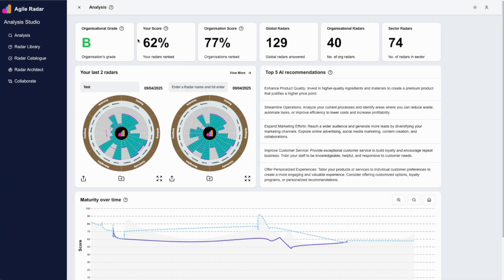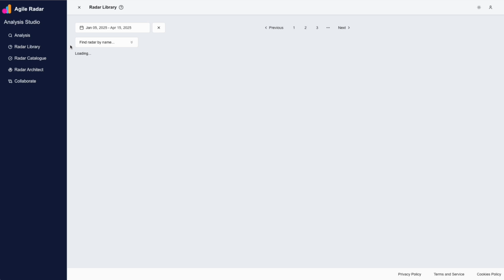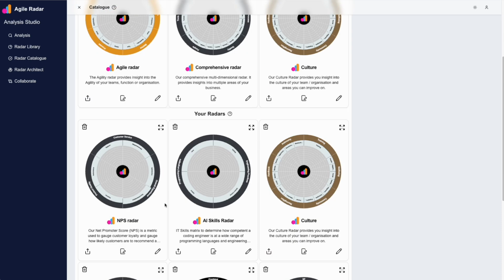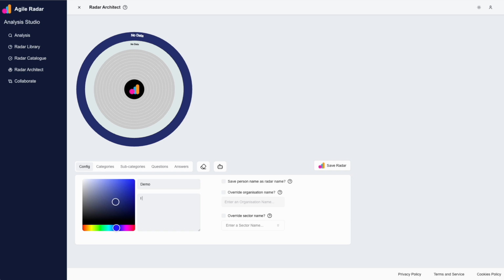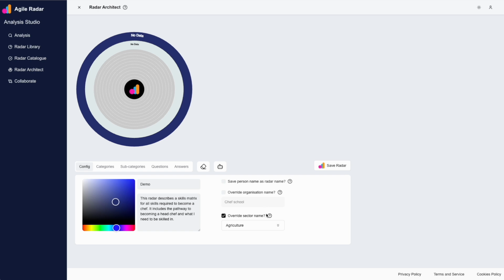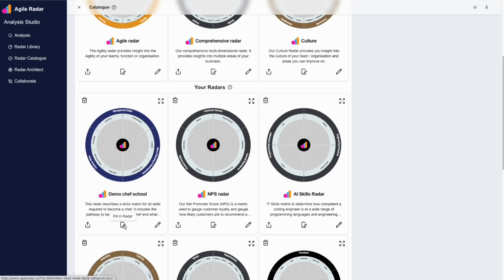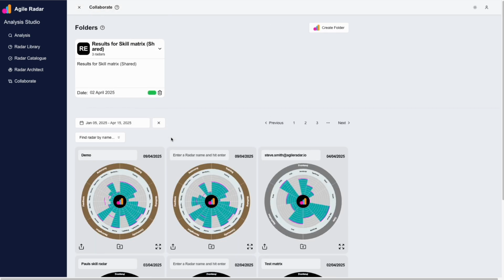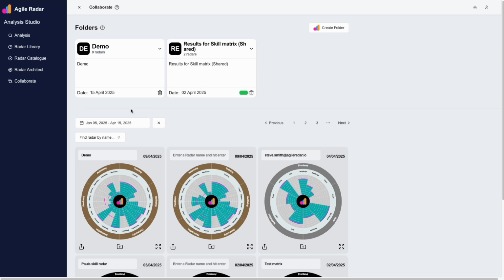Agile Radar Analysis Studio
The Agile Radar has a powerful Analysis Studio where you can review your results, your sectors results, global results, author your owner radars and access to powerful collaboration tools.

Chapters
00:00 Agile Radar Analysis Studio
00:07 Analysis page
01:38 Radar Library
02:20 Radar Catalogue
03:25 Radar Architect
06:48 Collaborate